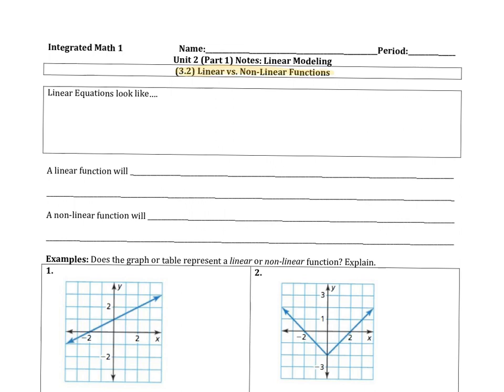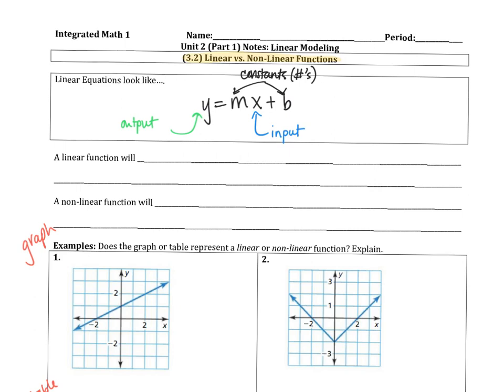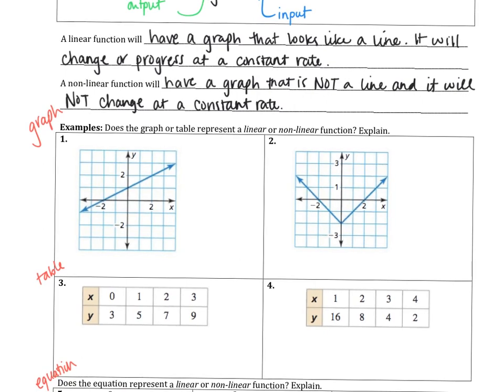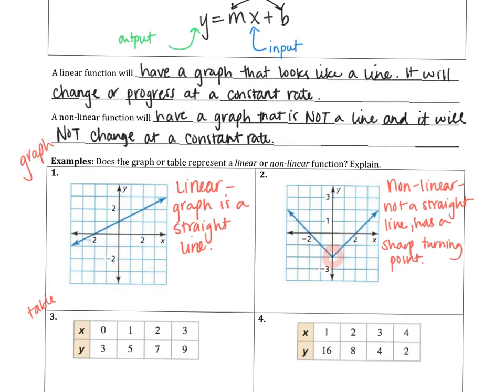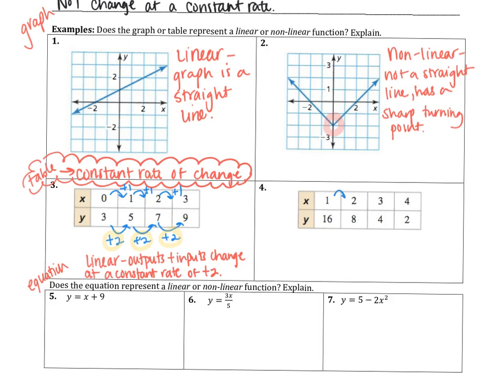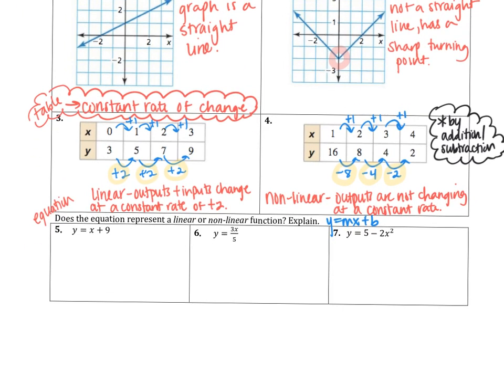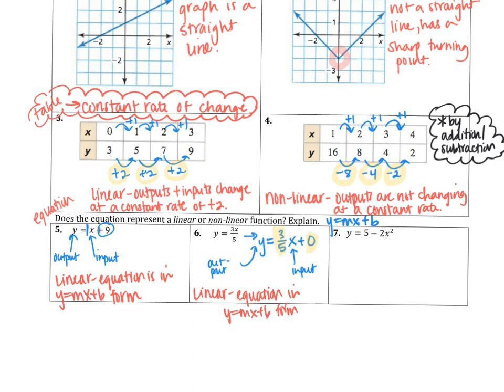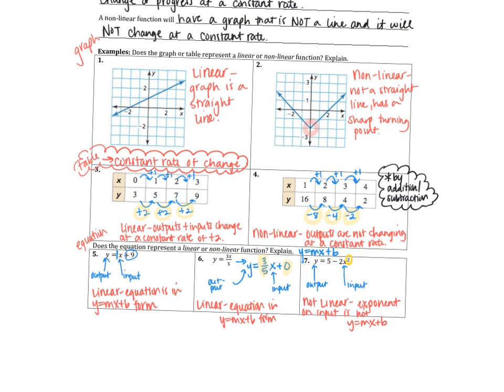3.2 Notes Linear vs. Non-Linear Functions